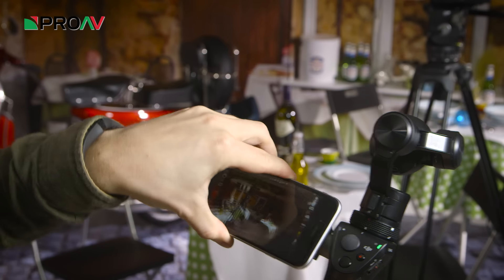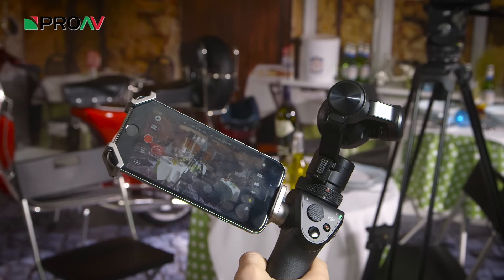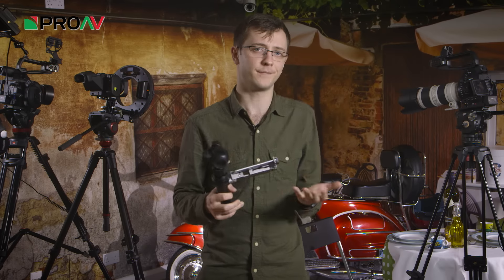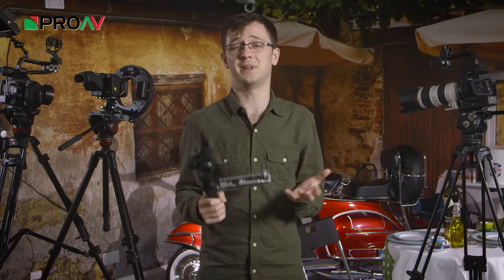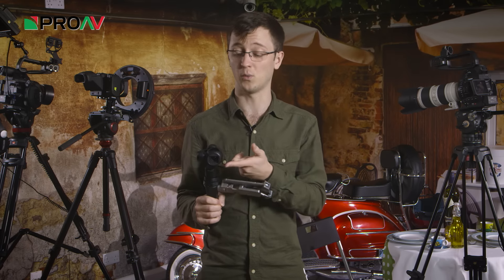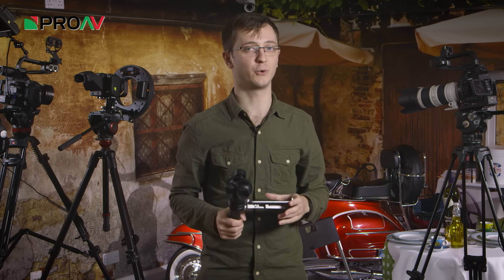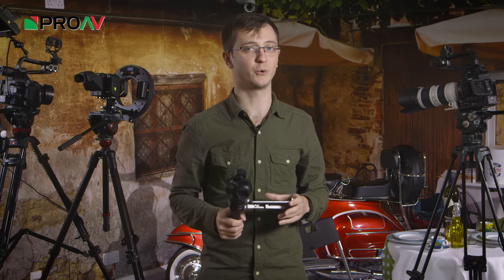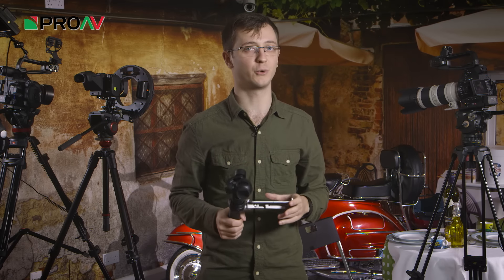DJI Osmo - First Impressions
We take a look at the brand new DJI Osmo. Their new handheld stabilised 4K camera system.